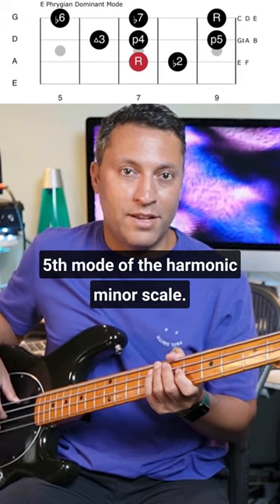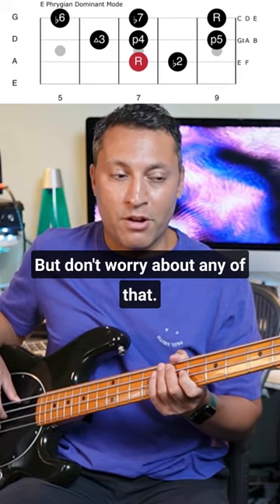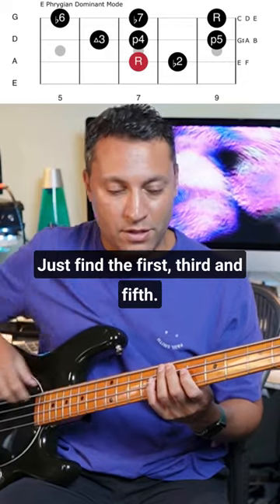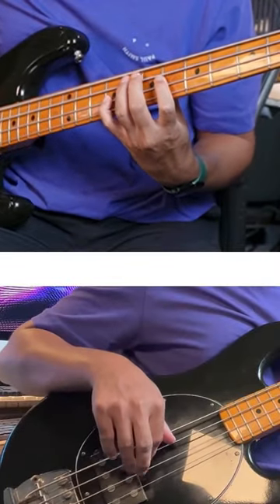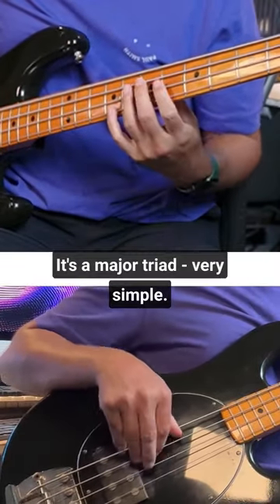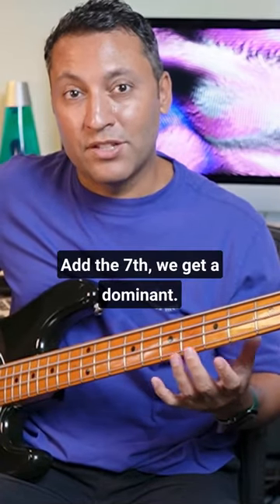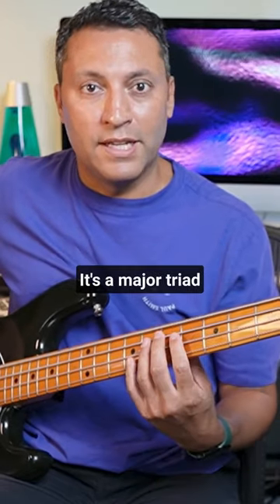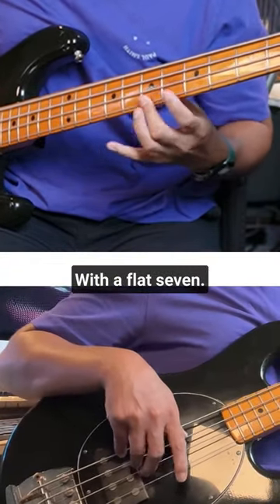Try this colourful bass scale! [Flamenco + Metal music]